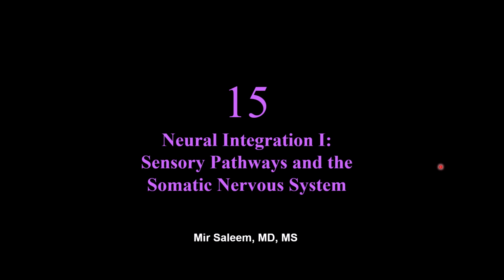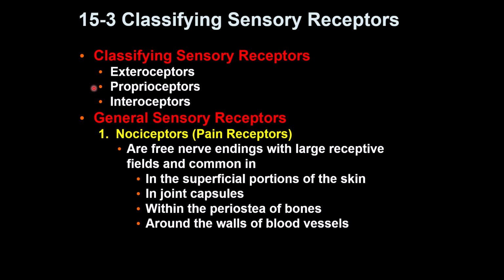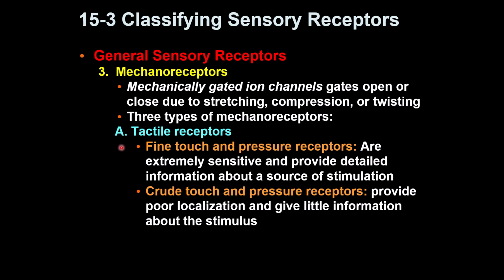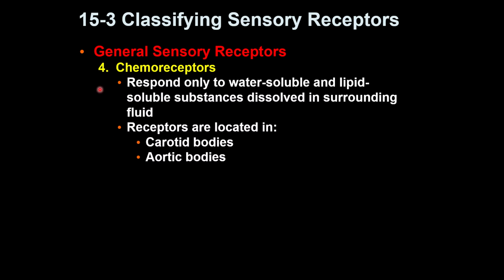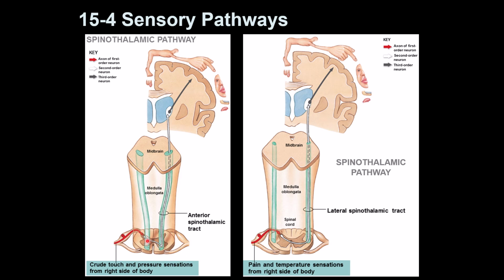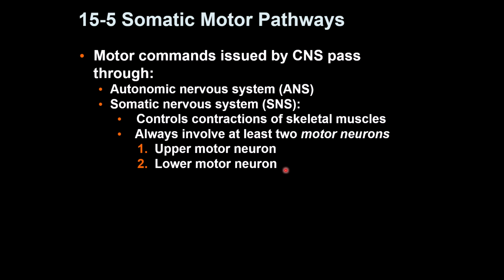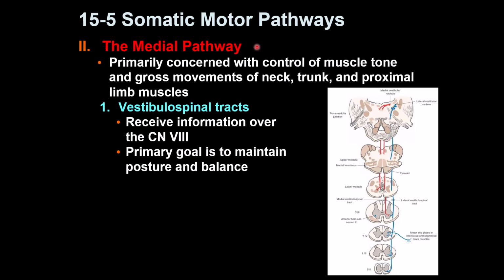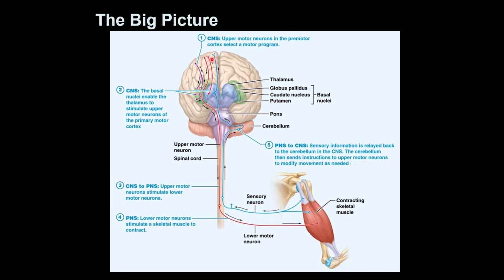Sensory Pathway and the Somatic Nervous System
This video contains the following topics:

- Afferent Division of the Nervous System
- Sensory Receptors
- Sensory Pathways
- Sensation and Perception
- General and Special Senses
- Adaptation
- Tonic and Phasic Receptors
- Classifying Sensory Receptors (Exteroceptors, Proprioceptors, Interoceptors)
- Nociceptors (Type A and Type C fibers)
- Thermoreceptors
- Mechanoreceptors
- Tactile receptors (Fine and Crude Touch)
- Free nerve endings
- Root hair plexus nerve endings
- Tactile discs (Merkel discs)
- Tactile corpuscles (Meissner’s corpuscles)
- Lamellated (Pacinian) corpuscles
- Ruffini corpuscles
- Baroreceptors
- Proprioceptors
- Chemoreceptors
- First, Second, and Third-Order Neurons
- Somatic Sensory Pathways
- Sensory and Motor Homunculus
- Spinothalamic Pathway
- Posterior White Column Pathway
- The Spinocerebellar Pathway
- Visceral Sensory Pathways
- Somatic Motor Pathways
- Upper and Lower Motor Neurons
- The Corticospinal Pathway
- Corticobulbar Tracts
- Anterior Corticospinal Tract
- Lateral Corticospinal Tract
- The Medial Pathway
- Vestibulospinal tracts
- Tectospinal Tracts
- Reticulospinal Tracts
- Rubrospinal Tracts